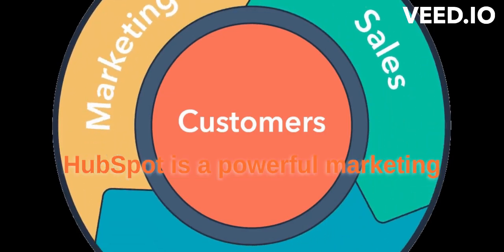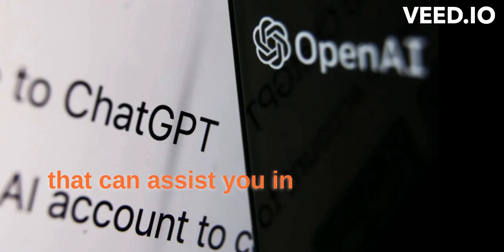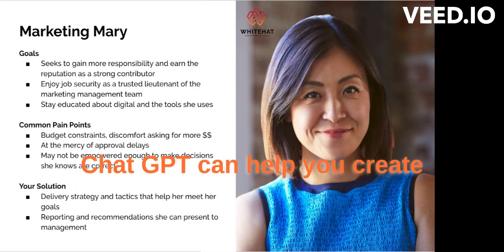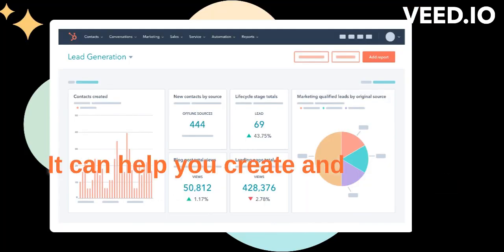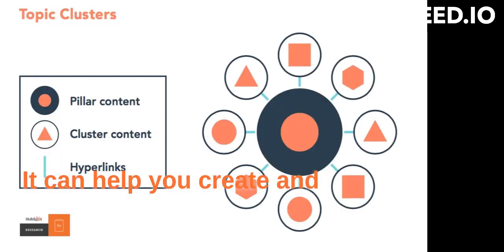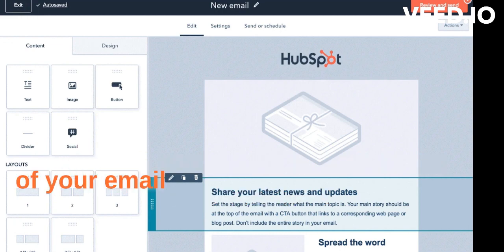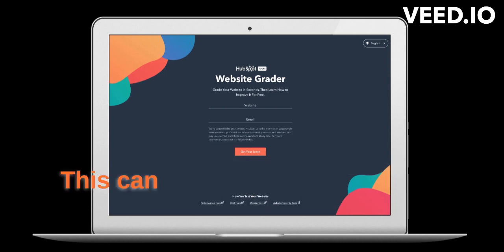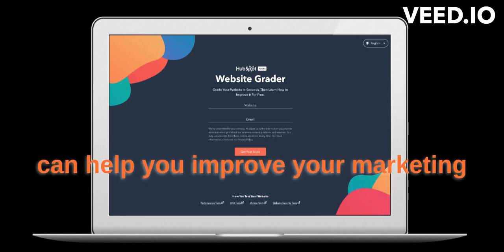How To Use ChatGPT In Hubspot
I show you how to use ChatGPT in your HubSpot projects.
Content was generated using ChatGPT and Veed.IO (video editing)